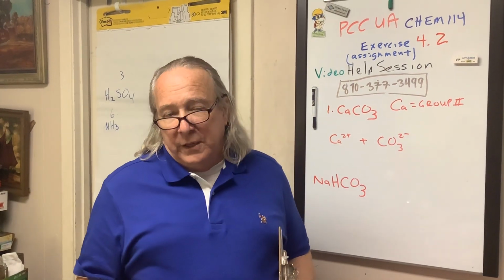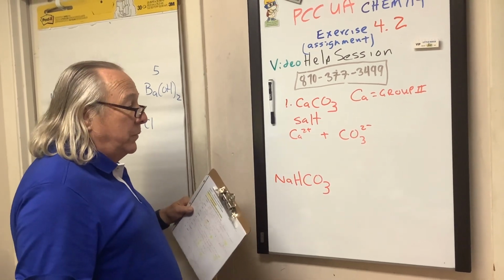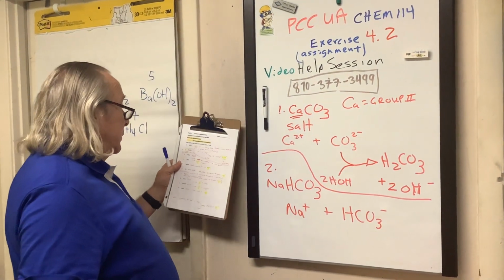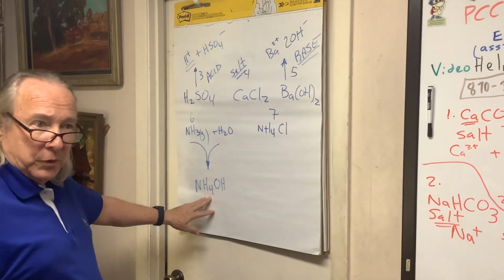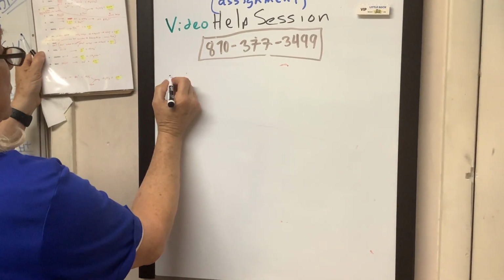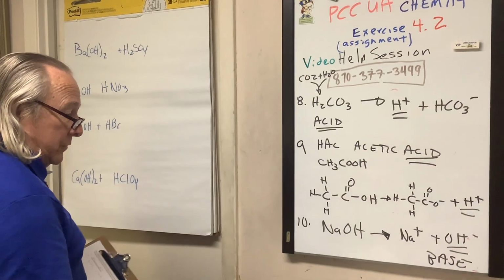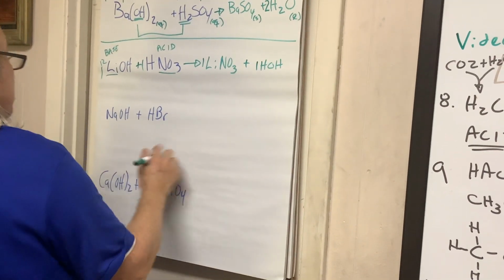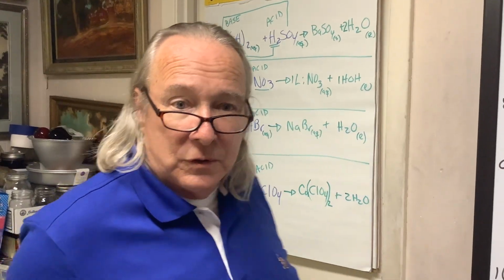Exercise 4 2 Video Help Session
Use this video discussion to see how to work the problems in this exercise for the second part of Chapter 4 of Chemistry" The Central Science" and Reactions in Aqueous Solutions.   These questions deal specifically with Acid Base Chemistry and Neutralization Reactions.